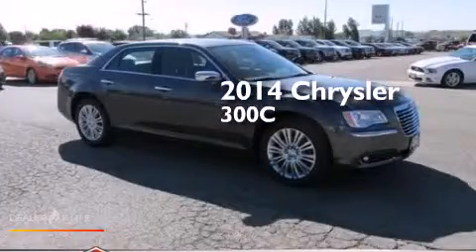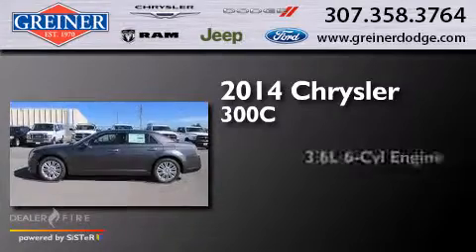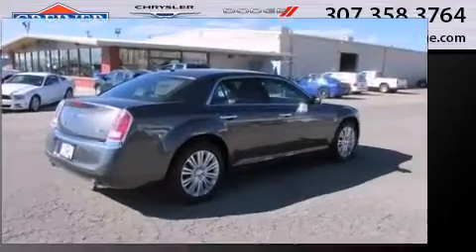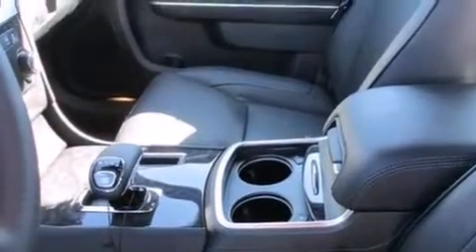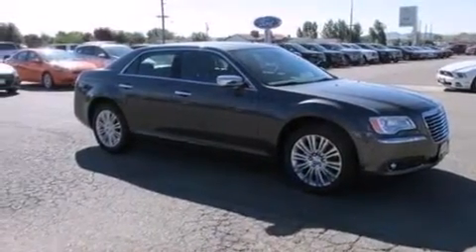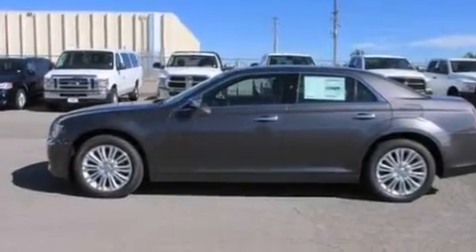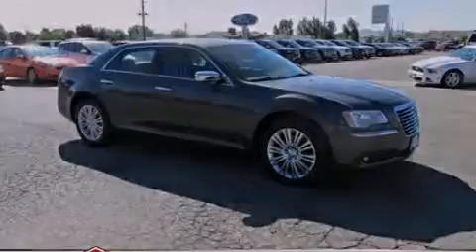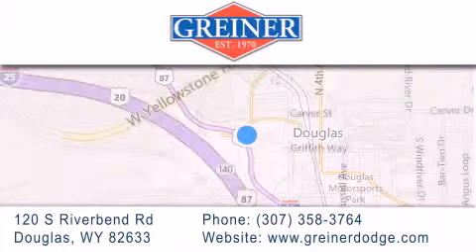2014 Chrysler 300C Douglas WY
We have been honored to serve the Douglas WY area , we promise that your experience at our dealership will exceed your expectations ! Year : 2014 Make : Chrysler Model : 300C Engine : 3.6l v6 flex fuel 24v vvt Trans . : 8-speed automatic Exterior : granite crystal metallic clearcoat Interior : blk perf lthr Stock : DC264 Greiner Dodge Ford 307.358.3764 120 S Riverbend Rd Douglas , WY 82633